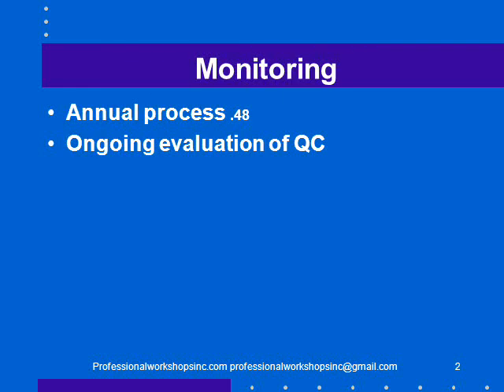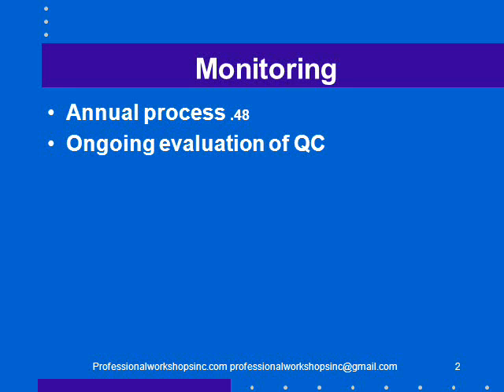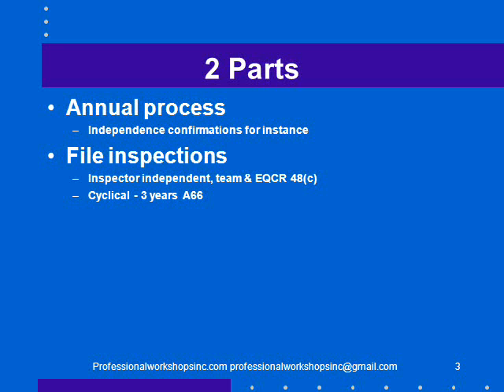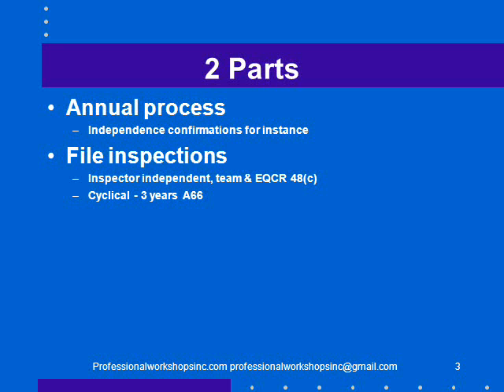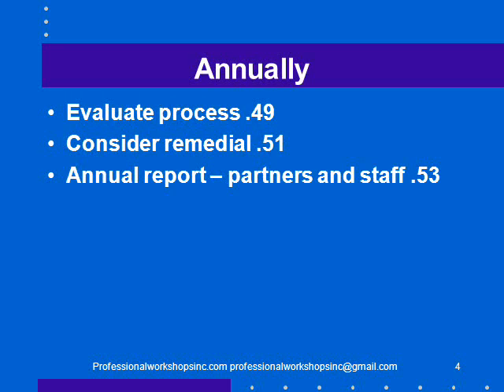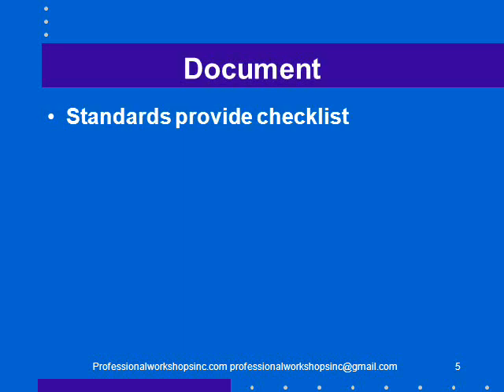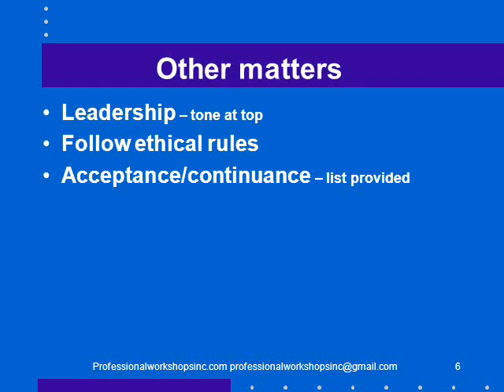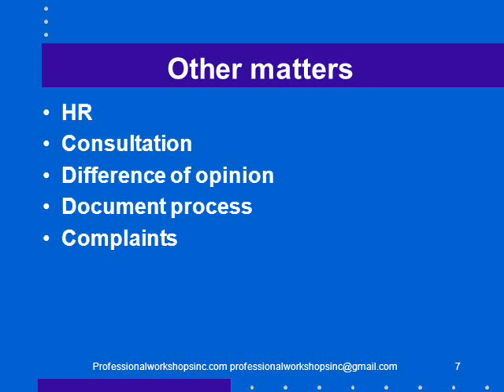SQC1 Monitoring and other Quality Control items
In this module, the requirements of SQC1 for monitoring are discussed; particularly the annual monitoring process and the requirement for cyclical independent file inspections.  Also briefly discussed are the other matters in SQC1, other than EQCR, which is in a separate module.  Documentation requirements are discussed.